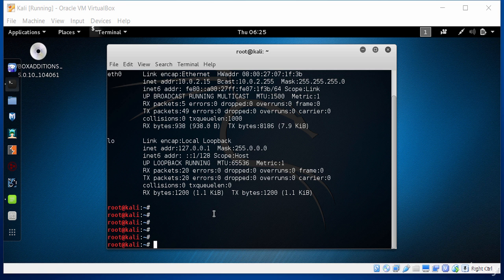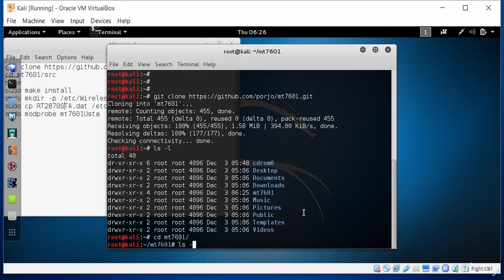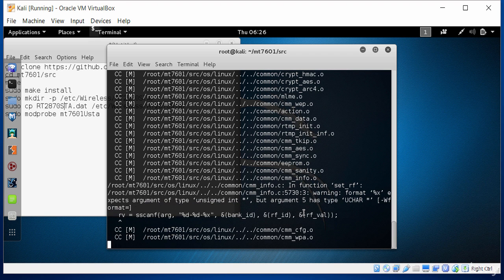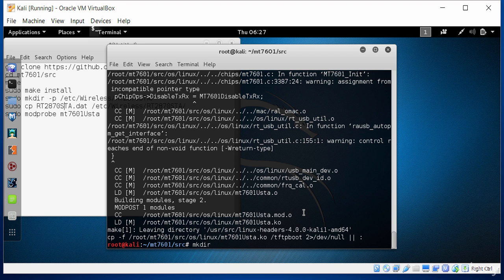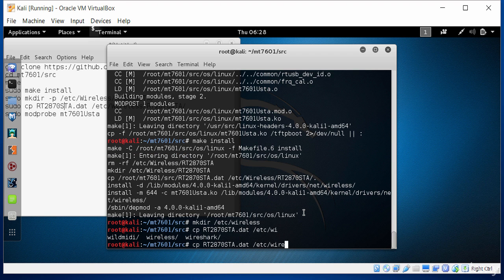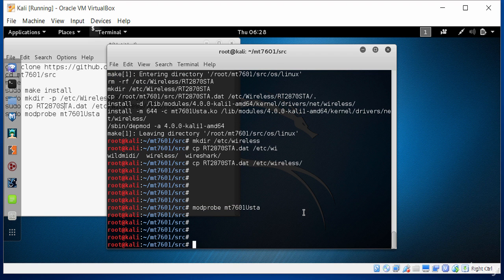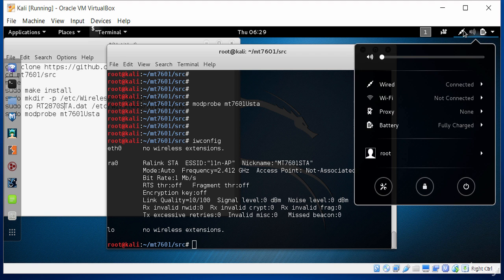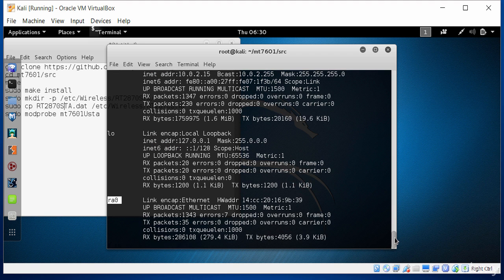9. Wireless Card Installation Part 2